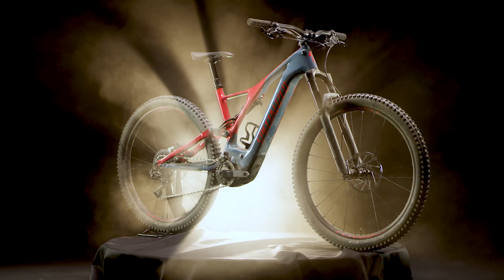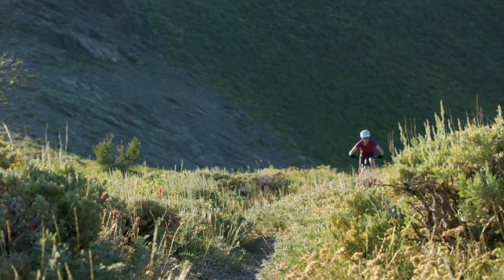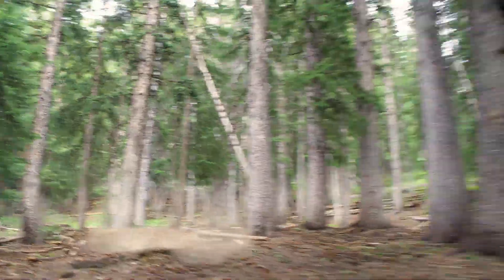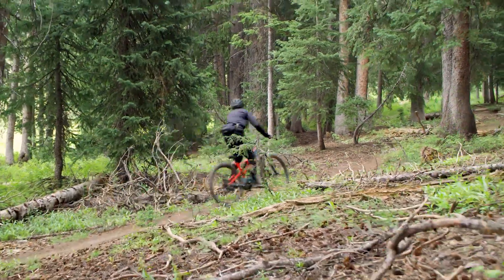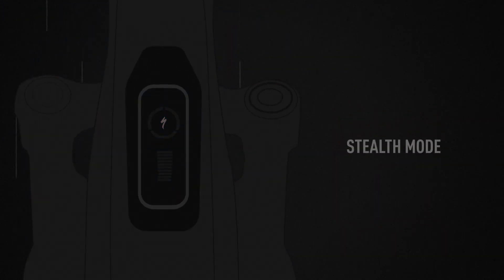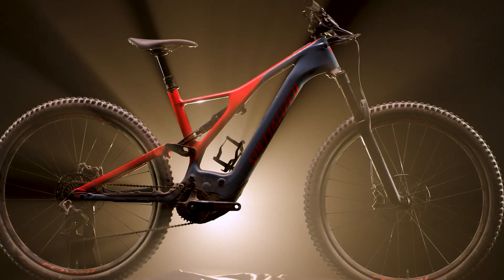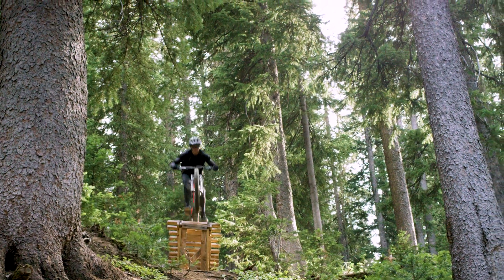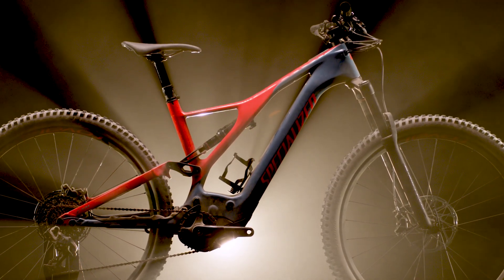Tech Talk - Turbo Levo